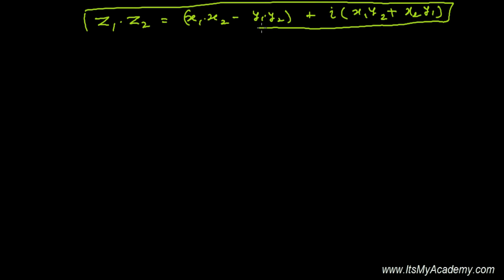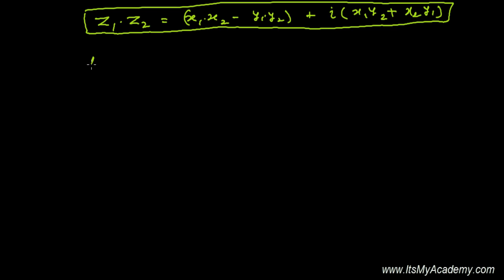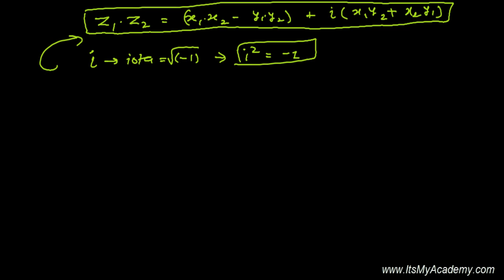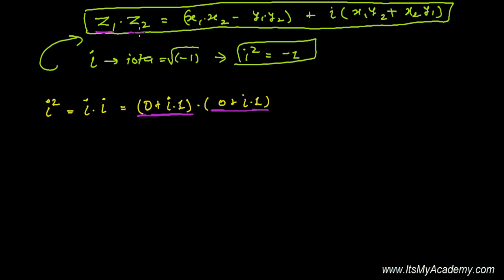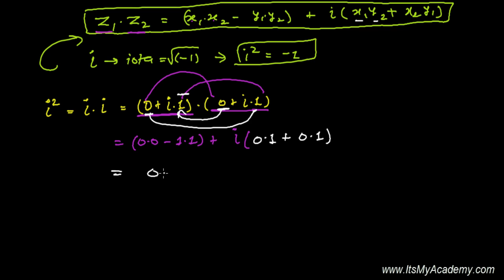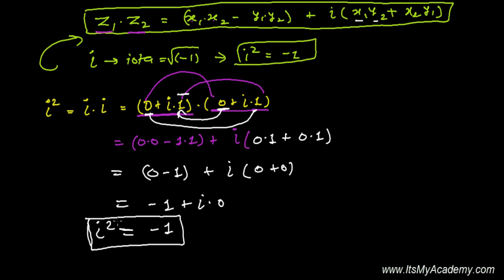Proof : iota square = -1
Proof : Iota square equals -1. In the Complex Number algebra, iota is very important imaginary element . It is a greek symbol, given by mathematician Euler. It is equal to under root -1 and the square of iota is equal to -1. We are going to prove this in this Complex Number video tutorials.
To prove iota square equals minus 1, we should learn basic algebra of Complex number like multiplication of two complex number, addition of two complex number, subtraction of two complex number.